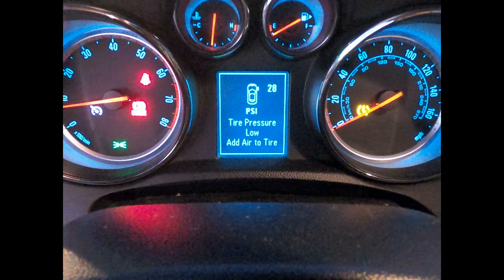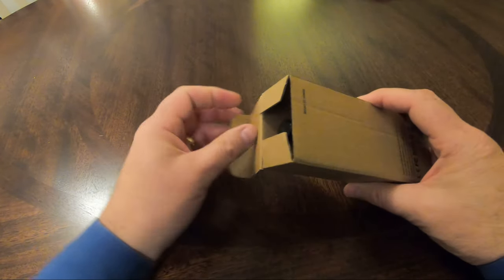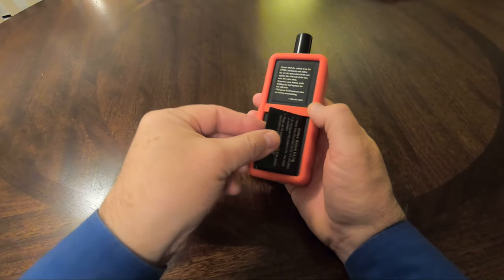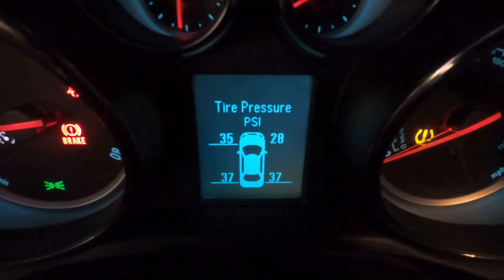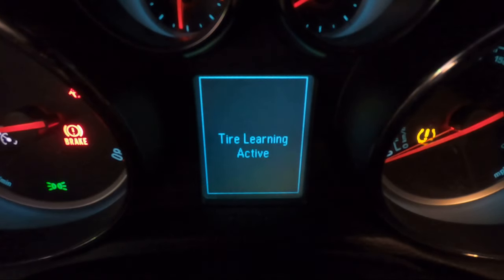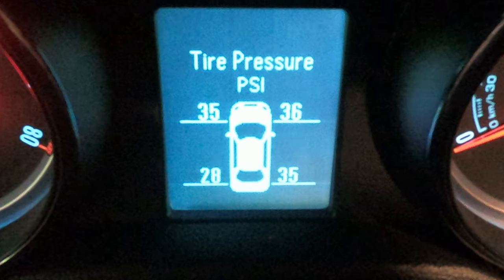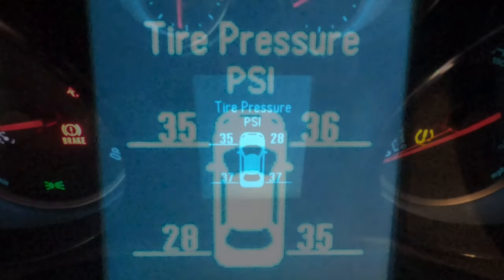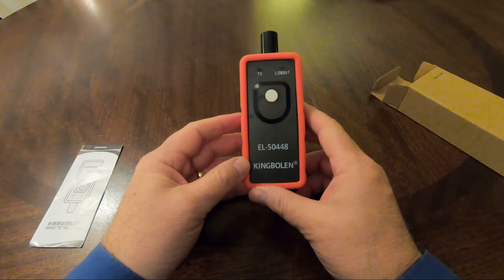Tire Pressure Sensor Reset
Do your tire pressure warnings not match the actual pressure in the tires?  Did you just get a new set of tires and now the low pressure warning lights are appearing?  Let Dean show you an easy, cheap fix you can do yourself.  This device doesn't work for all vehicles.